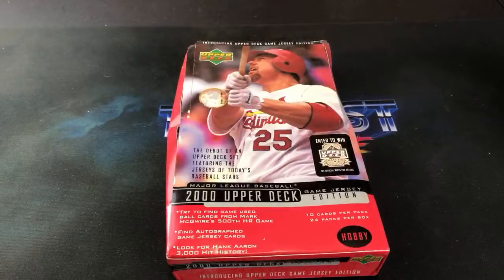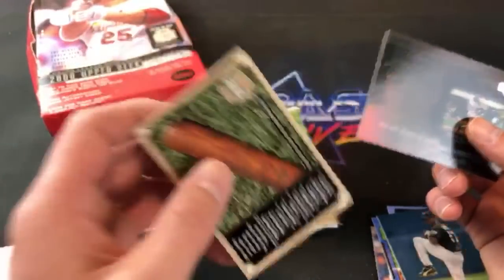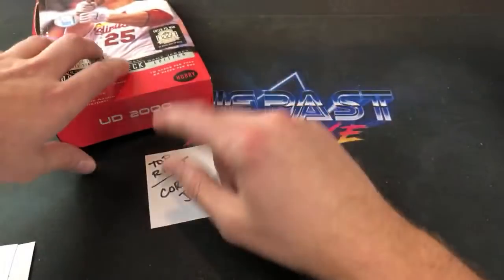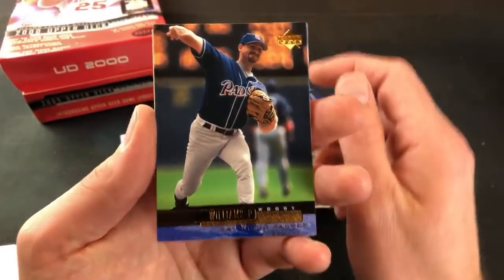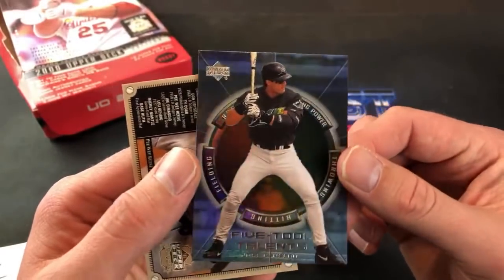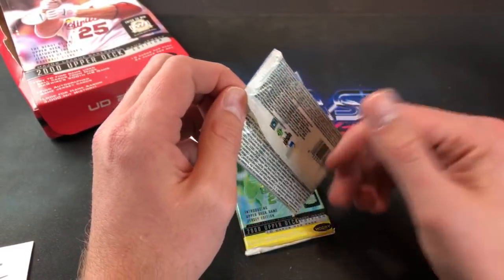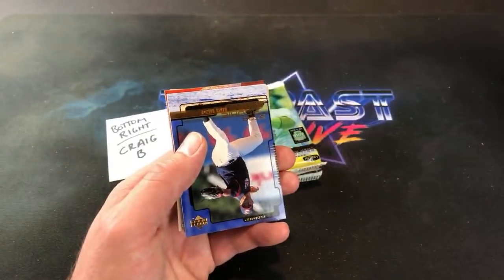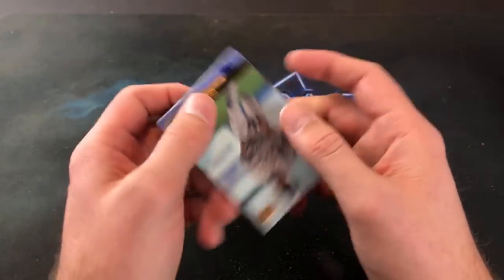2000 UPPER DECK (Game Jersey Edition) - Turn Back the Clock Tuesday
Tonight we're heading back to the year 2000 with a hobby box of 2000 Upper Deck Game Jersey Edition in search of inserts, autos and game used relics.

Visit my vintage toy page on Instagram @thepastisalive1984
or personal page here  @therealcatacombs